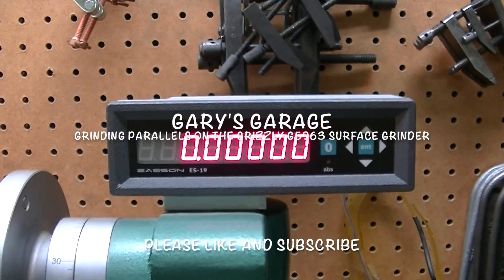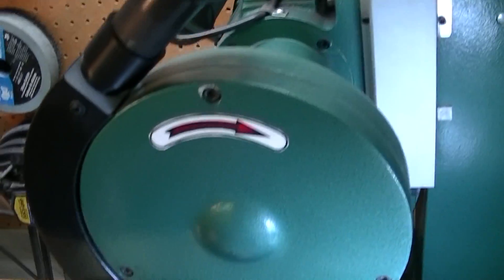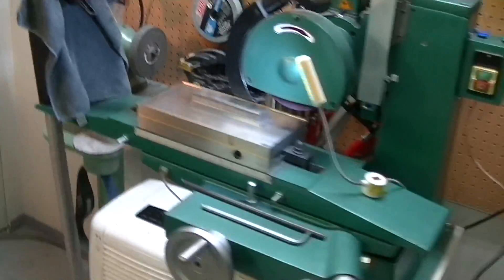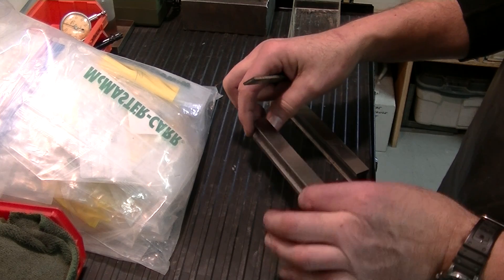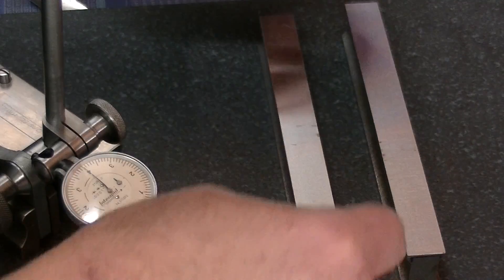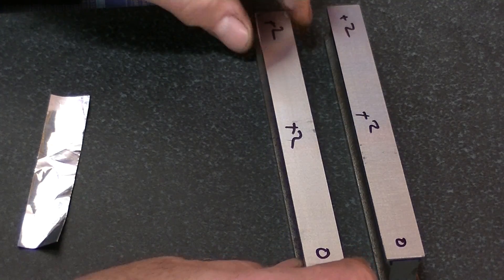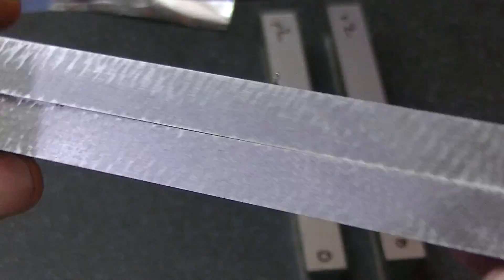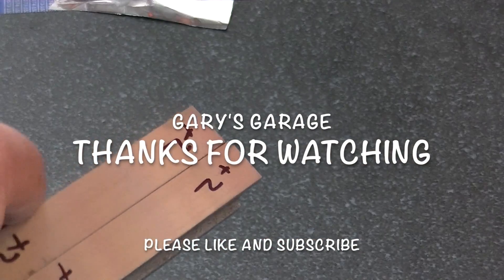Grinding parallels on the Grizzly G5963 surface grinder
Re visiting my parallels I previously ground last year on the Grizzly G5963.  Quality of the grind was adequate for shop use but not great.  I've improved my wheel balancing technique, installed a custom high precision DRO with the help of my Bambu X1C Carbon 3D printer and am achieving much better results.
Scale, 200mm travel
DRO ttl standard
Enclosure is 3D printed and was designed around this DRO.